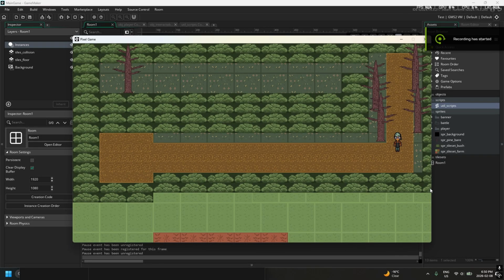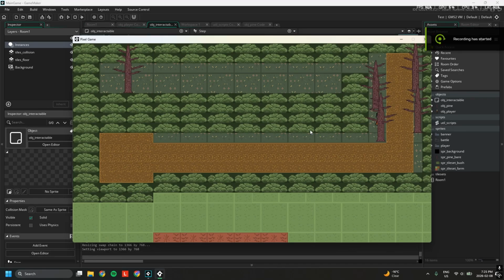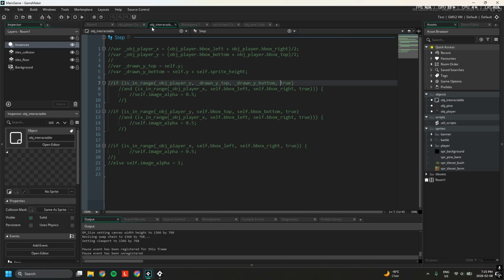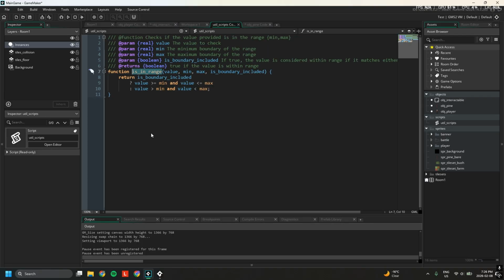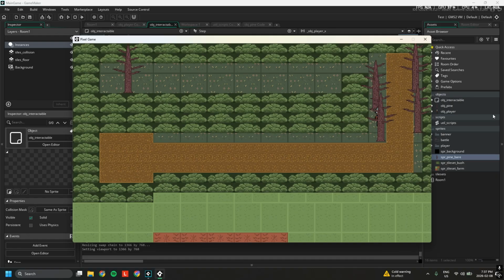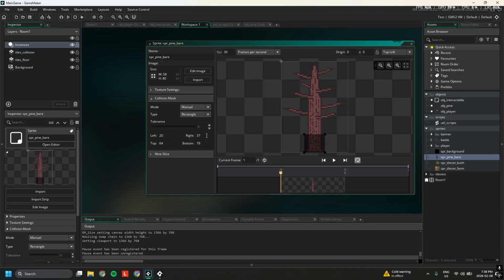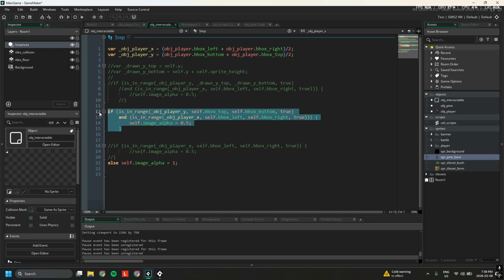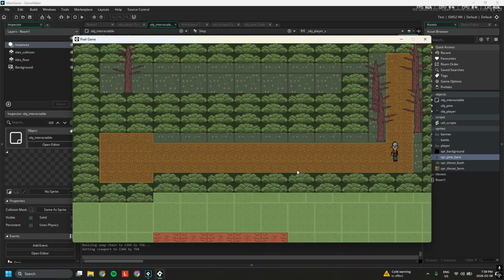GameMaker: Hide Objects based on the Player Position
G'day folks!

Here's a quick knowledge share on how I dynamically "hide" objects (eg. trees), when my player sprite walks behind the object.

Chapters:
0:00 Intro
0:16 Problem Statement
0:39 Iteration #1: Check X boundaries
2:14 Iteration #2: Check Y boundaries
2:48 Iteration #3: Leverage drawn tree sprite's Y coordinates
4:28 Outro

If you have other ideas/tricks, do share in the comments below; I'm still a GameMaker newbie.